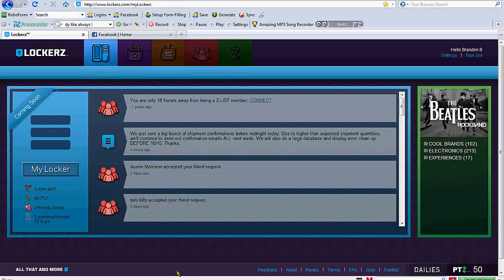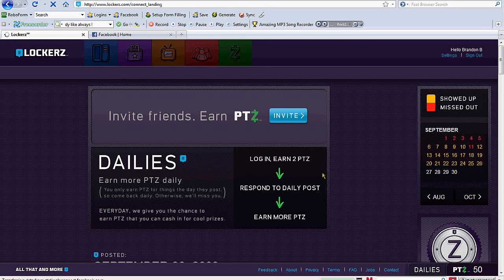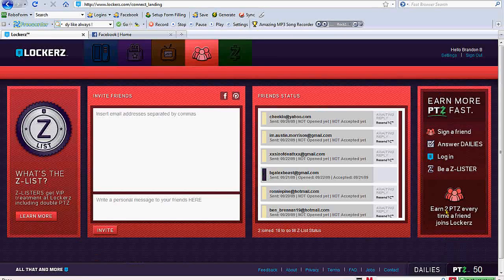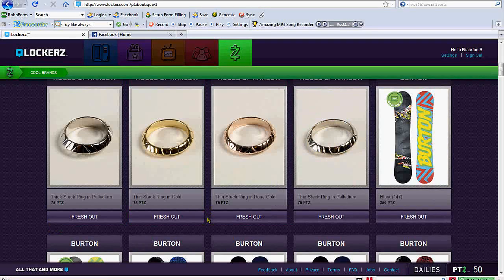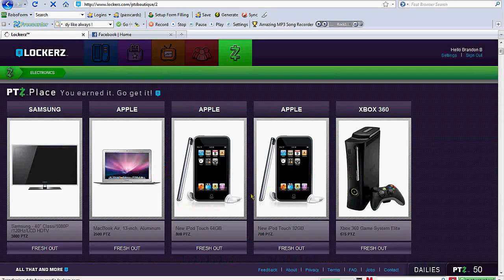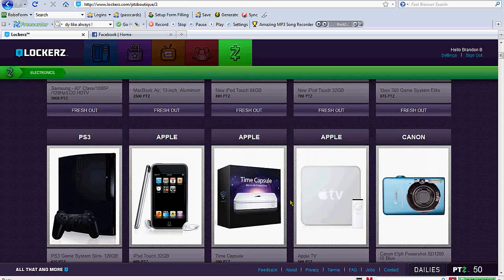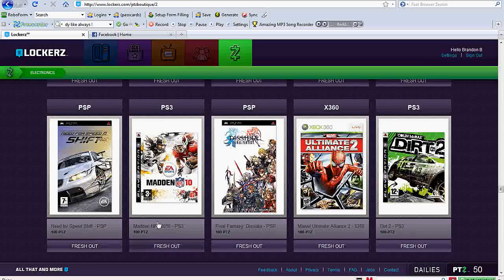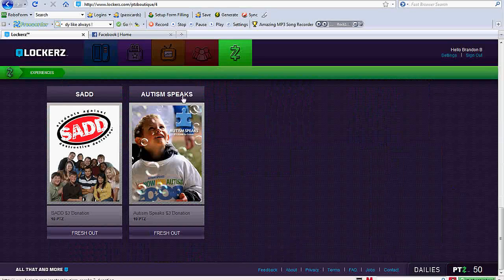Lockerz.com-Get Invited To The Beta! Low Prices For Beta!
Hey guys have you ever heard of the website "lockerz" ??
If not or if you have and want to try the website out "PRIVATE MESSAGE ME YOUR E-MAIL" and ill invite you.
I check my e-mail every 10-15 minutes, so yeah ill accept it A.S.A.P if not im probably at school xD

So yeah your e-mail has to be G-MAIL, YAHOO, or AIM ..

Windows XP. Hack Windows XP | Hacking computers | Windows 7 | Microsoft, windows, hack, trick Software / Hardware Installation | Home network repair | Memory Upgrades Wired / Wireless Network set-up | General Maintenance | File and Printer Sharing | Operating System Installation / Upgrades | FREE Estimates Tutoring / Training | Spyware and Virus issues | Onsite Computer tutoring (Individuals) | Removal, | protection and Prevention Training | Free Anti-Spyware Software | Microsoft Office | Firewall Configurations | Internet Browsing | Browser Configurations | Data Recovery | Data Recovery due to HD Failure | Missing / Deleted Data Recovery | Data backup | PC Tune-Up | Check PC Status | Examine for Problems network, repair, troubleshoot Make your computer Faster. Use MSCONFIG to speed up your PC. Make your computer load faster. Diagnose computer issues, Disable Spyware from Auto Restarting. Boot Up Faster. Hack Hacking Windows Xp. Increase Systems Performance by gaining back resources How to make "Start Menu" menus to open real fast!!! XP Hack Change your start menu get the vista start menu on windows xp,Changing your Windows XP Start Menu Text,Hack any Site Funny Windows XP trick,Get out of freezeups in xp,How To" #2 Making WinXP run faster,Tricks- Make Windows XP Start Faster how to hack a password on windows xp,3d flip effect for windows,Hidden Windows XP Music,Google Tricks, Hacks and Easter Eggs Customize yout desktop on Windows XP! Great Trick,How to get black xp start menu,Things Microsoft Wont Tell You About WINDOWS TRICK,Windows XP Tip: Speed Up Start Menu Items,XP Start Button Tutorial,netsh wlan add filter networktype=network type Virus repair Virus removal Winantivirus strange computer cases Security Center Computer Repair Fraud General Computer Security Computer Security News Microsoft Support Win 9x & ME Support Windows XP Support Windows Vista Support Windows 2000 Pro / NT Workstation Support Windows NT/2000/2003 Server Microsoft Office support Internet Explorer Forum Alternative Computing Linux Support Mac Support Other Operating systems Mozilla/Firefox Browsers Other Browsers Hardware Support Motherboards, Bios & CPU Hard Drive Support Removable Media Drives RAM and Power Supply Support Sound Cards Case Mod Driver Support Video Card Support Printer Support Laptop Support Building Other Hardware Support Networking Forum Networking Support